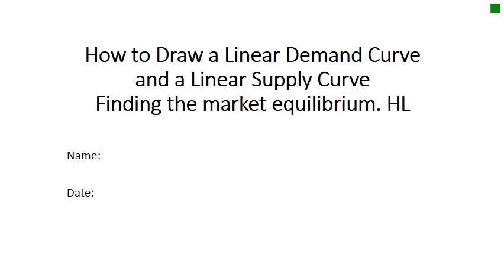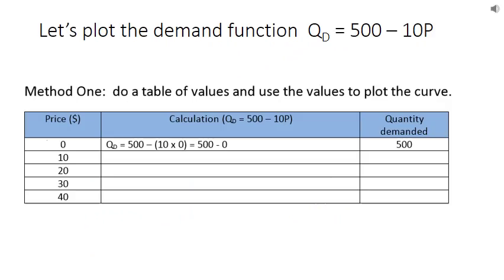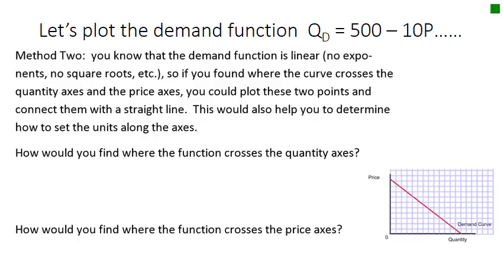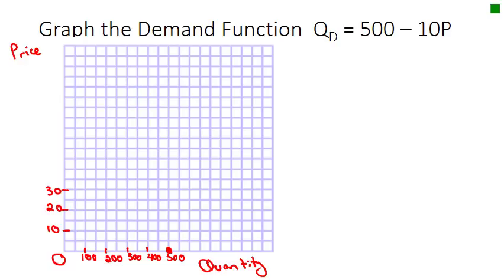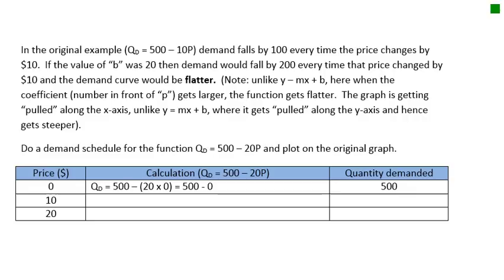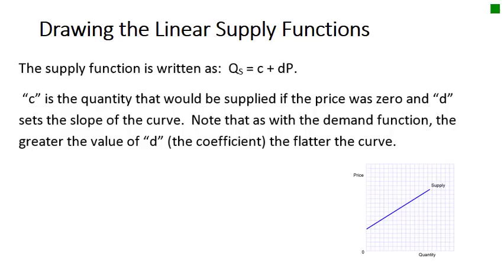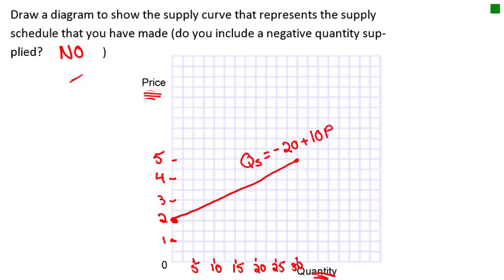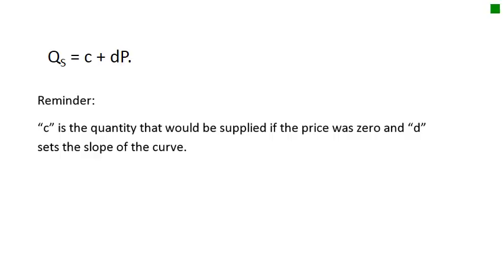How to Draw a Linear Demand, Supply Curve and mkt equilibrium Sept 2015 with voice over